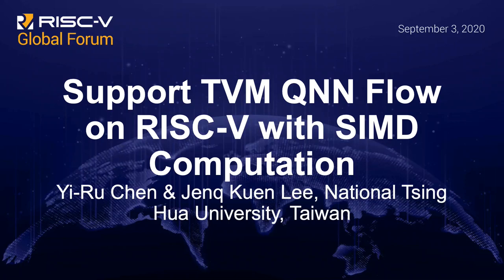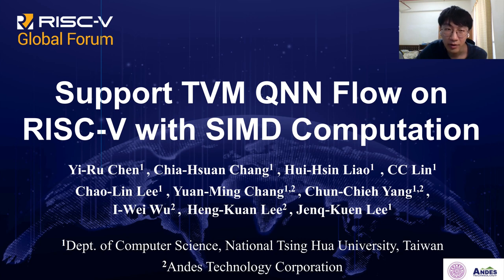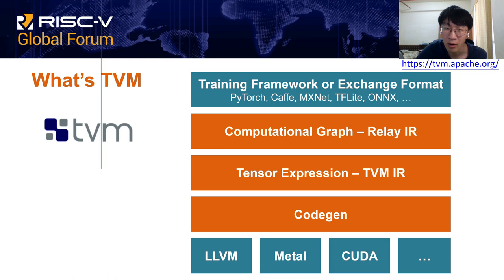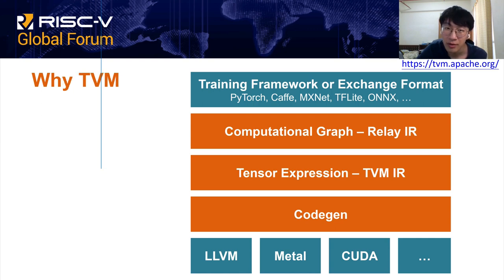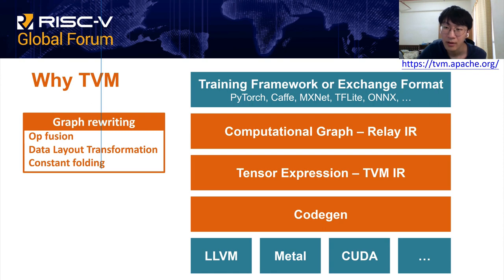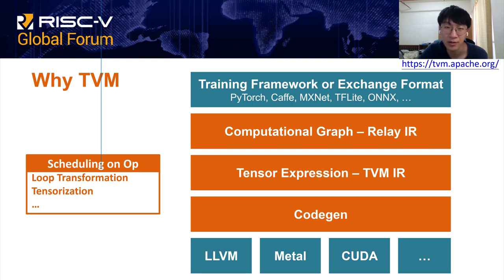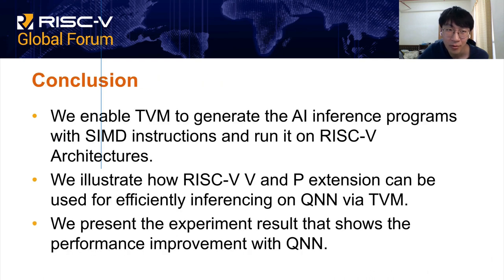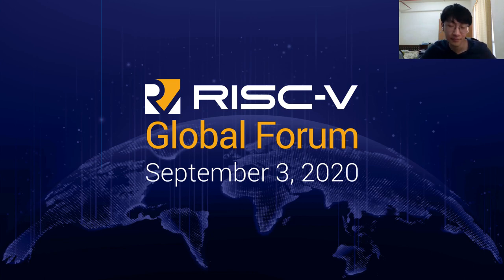Support TVM QNN Flow on RISC-V with SIMD Computation - Yi-Ru Chen & Jenq Kuen Lee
Support TVM QNN Flow on RISC-V with SIMD Computation - Yi-Ru Chen & Jenq Kuen Lee, National Tsing Hua University, Taiwan

The inference phase with low power and memory limited environments is critical for deploying neural network models on edge devices. One possible approach is adopting the quantization technique to represent activations and weights in lower bits. In this work, we present the efficiently inference quantized models by supporting TVM QNN flow with RISC-V SIMD computations. As RISC-V supports both Superword SIMD and Subword SIMD, we compile models by TVM and replace the computation kernel with designated LLVM intrinsic functions for mapping with RISC-V favorable SIMD instructions. Experiments shows 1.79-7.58x reduction of instruction count compared quantized model with FP32 implementation. The accuracy loss is acceptable by evaluating on 1k images. The benchmark including MobileNet and Inception series. All experiments are executed on Spike with RISC-V SIMD supports.